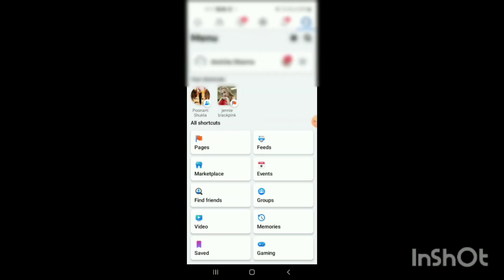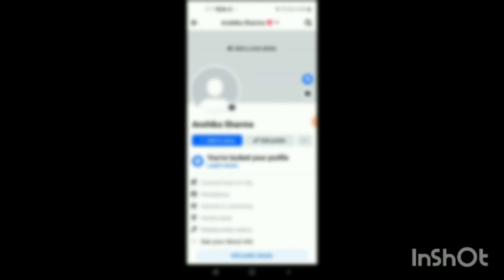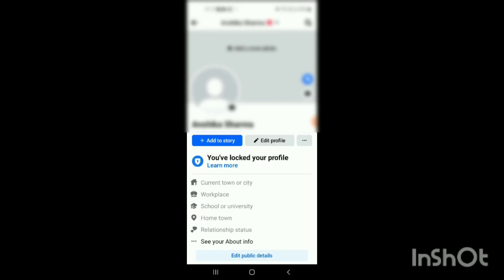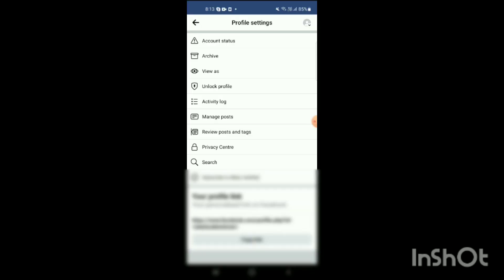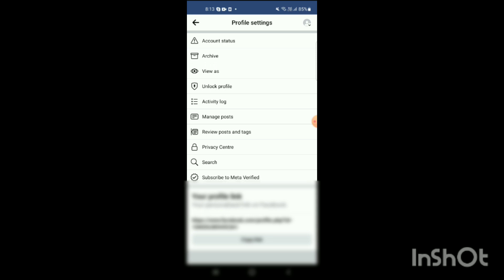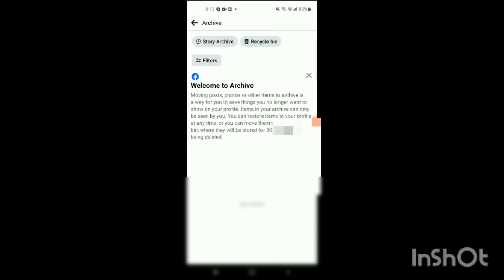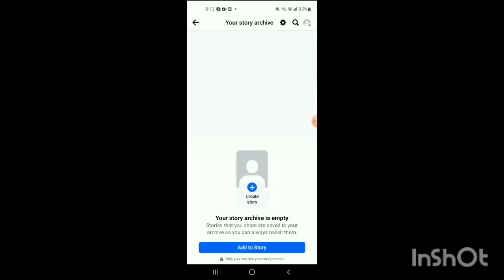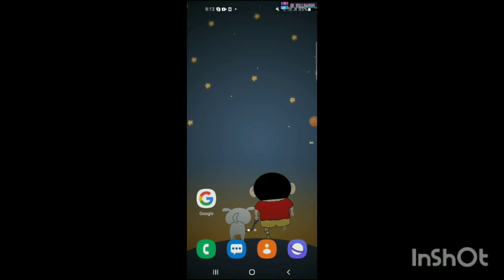How To See Story Archive In Facebook (2023) - Full Guide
Unlock Your Memories! 🗃️ | The Step-by-Step Guide to Accessing Your Facebook Story Archive | Relive Your Best Moments! 🌟📖

📌 Ever wondered where your Facebook stories go after they disappear? They're not lost forever! Our guide will walk you through accessing your Facebook Story Archive, where every past story is waiting for you.

🔔 Found our trip down memory lane helpful? Spread the joy with a LIKE! Share your thoughts or additional tips in the COMMENTS.

🌐 Dive into your past and enjoy every cherished moment, once again!